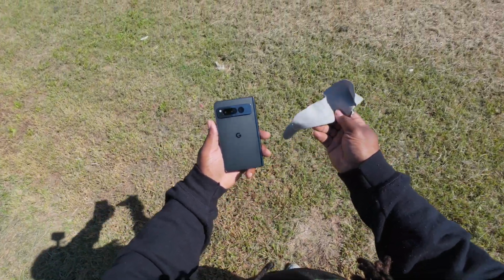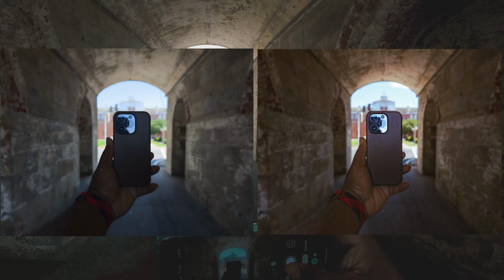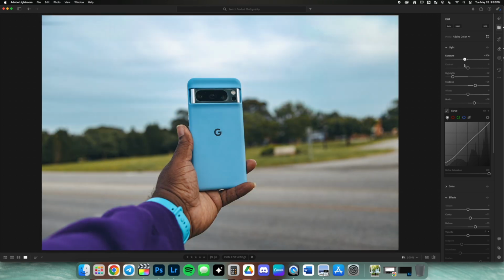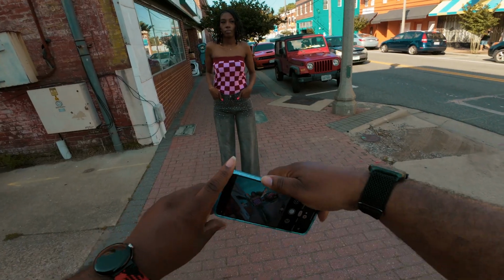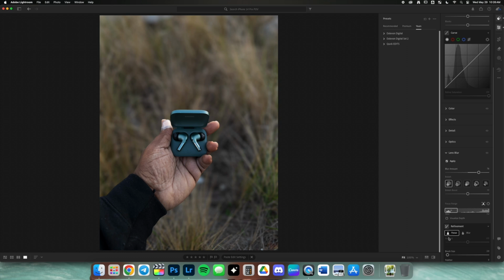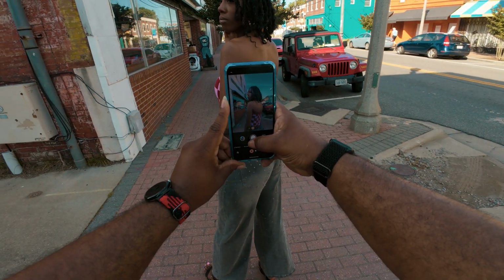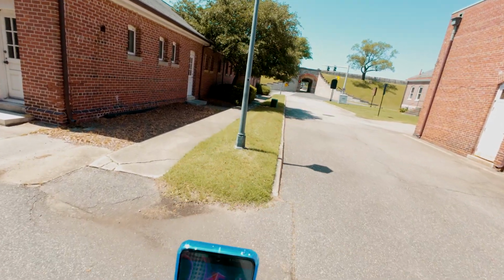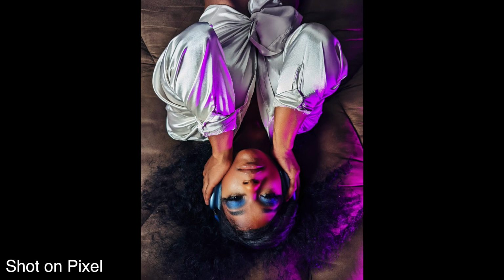Pixel 8 Pro Become A Photographer PT2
Equipment Used in my videos:

Main Camera: Dji Pocket 3

Second Camera: Dji Action 4

Microphone-Dji Mic 2

Main Light: Neewer Q4